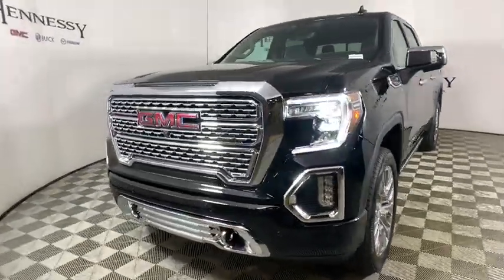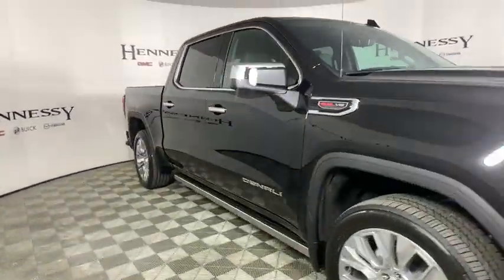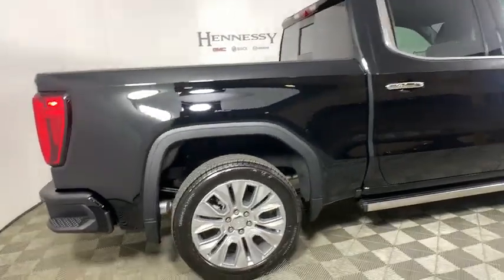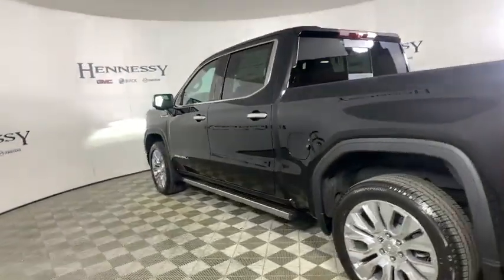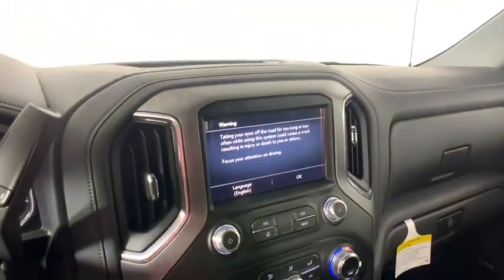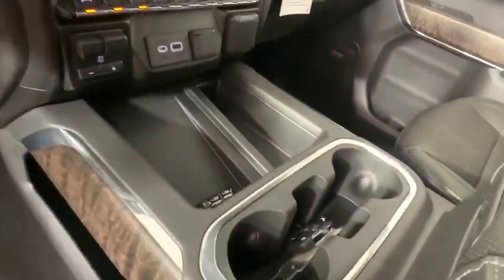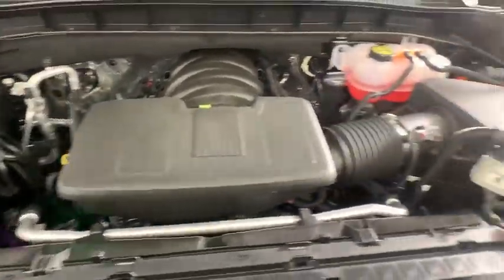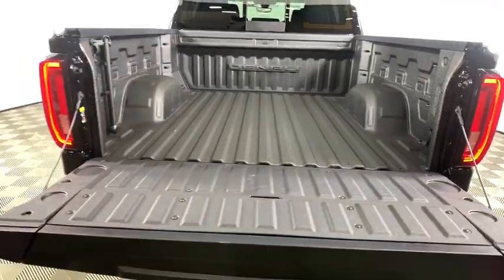2020 GMC Sierra 1500 Morrow, Peachtree City, Newnan, McDonough, Union City, GA T21447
Onyx Black New 2020 GMC Sierra 1500 available in Morrow, Georgia at Hennessy Mazda Buick GMC. Servicing the Peachtree City, Newnan, McDonough, Union City, GA area.
2020 GMC Sierra 1500 Denali - Stock#: T21447 - VIN#: 3GTU9FELXLG441406

Price includes: $6000 - Buick & GMC Consumer Cash Program. Exp. 11/02/2020  Price excludes dealer added accessories. 2020 GMC Sierra 1500 Denali Onyx BlackbrbrKICKER TAILGATE SPEAKER SYSTEM & GMC LIGHT UP EMBLEM: $2,999brbr4G LTE Wi-Fi Hotspot Capable, Adaptive Cruise Control - Camera, Automatic Emergency Braking, Auxiliary External Transmission Oil Cooler, Bed View Camera, Chrome Recovery Hooks, Chrome Wheel To Wheel Assist Steps, Color-Keyed Carpeting Floor Covering, Compass, Deep-Tinted Glass, Denali Ultimate Package, Driver Alert Package I, Driver Alert Package II, Electric Rear-Window Defogger, Electrical Lock Control Steering Column, Floor-Mounted Center Console, Following Distance Indicator, Forward Collision Alert, Front Pedestrian Braking, GMC Connected Access Capable, GMC MultiPro Power Steps, HD Radio, HD Rear Vision Camera, HD Surround Vision w/2 Trailer View Camera Provisions, Heated 2nd Row Outboard Seats, Heated Driver & Front Outboard Passenger Seating, Heavy-Duty Rear Locking Differential, High-Capacity Air Filter, Hill Descent Control, Hitch Guidance, Hitch Guidance w/Hitch View, Integrated Trailer Brake Controller, IntelliBeam Automatic High Beam On/Off, In-Vehicle Trailering App, Keyless Open & Start, Lane Change Alert w/Side Blind Zone Alert, Lane Keep Assist w/Lane Departure Warning, LED Cargo Area Lighting, Manual Tilt-Wheel & Telescoping Steering Column, Multicolor 15 Diagonal Head-Up Display, Navigation System, OnStar & GMC Connected Services Capable, Power Door Locks, Power Front Passenger Windows w/Express Up/Down, Power Front Windows w/Driver Express Up/Down, Power Rear Windows w/Express Down, Power Sliding Rear Window w/Rear Defogger, Power Sunroof, Preferred Equipment Group 5SA, ProGrade Trailering System, Rear Camera Mirror, Rear Cross Traffic Alert, Rear Dual USB Charging-Only Ports, Rear Wheelhouse Liners, Remote Vehicle Starter System, Safety Alert Seat, Signature Denali Grille, Spray-On Pickup Bed Liner w/Denali Logo, Steering Wheel Audio Controls, Technology Package, Theft Deterrent System (Unauthorized Entry), Trailering Package, Ultrasonic Front & Rear Park Assist, Universal Home Remote, Ventilated Driver & Front Passenger Seats, Wireless Charging.brbr15/20 City/Highway MPGbrbrPlease click on 'Window Sticker' button for full list of features and options. Please view this listing on Hennessy's website for access to manufacturer window stickers and the most current pricing and availability on all new vehicles. Before visiting the store, please review the information in the 'Before You Arrive' tab that is part of every listing on Hennessy's Website. It will only be honored with a printed copy of this coupon presented in person at the store. Please confirm the accuracy of the included equipment by calling us prior to purchase.brbrWe have a strong and committed sales staff with many years of experience satisfying our customers' needs. Feel free to browse our inventory online, request more information about vehicles, set up a test drive or inquire about financing! Hennessy is proudly serving... Atlanta, Buckhead, Duluth, Suwanee, Alpharetta, Cumming, Gainesville, Flowery Branch, Buford, Roswell, Jasper, Canton, Woodstock, Peach Tree, South Carolina, North Carolina, Florida, Ball Ground, Douglasville, Alpharetta, Marietta, Sandy Springs, Dunwoody, Johns Creek, Lawrenceville, Lilburn, Chamblee, Stone Mountain, Vinings, Norcross, Oakwood, Sugar Hill, Athens, Kennesaw, Dawsonville, Morrow, Monroe,New Bern, Kinston, Greenville, Fayetteville, Goldsboro, Wilmington, Greensboro, Jacksonville, Raleigh, Florence, Georgetown, Moorehead City. If you don't see what you are looking for, click on CarFinder, fill out the form, and we wi